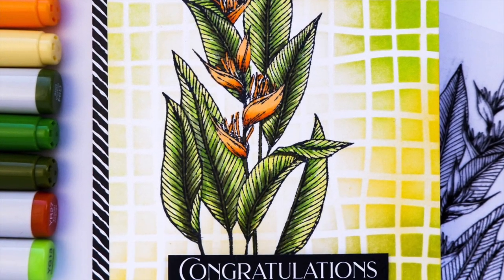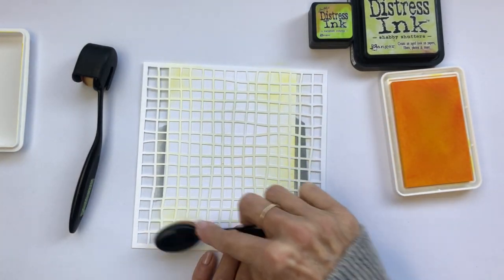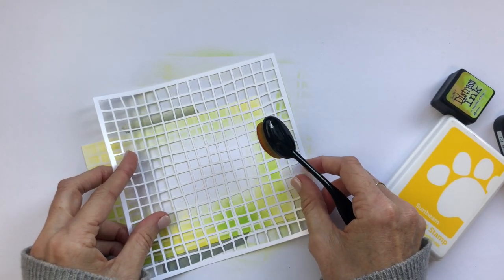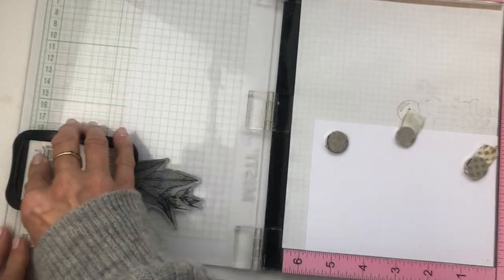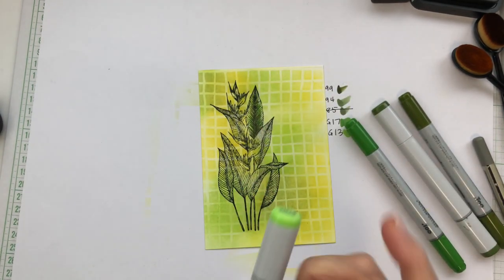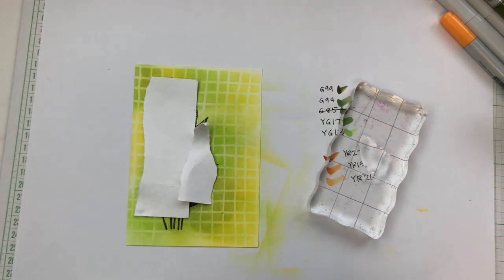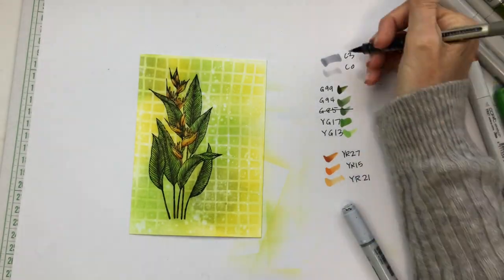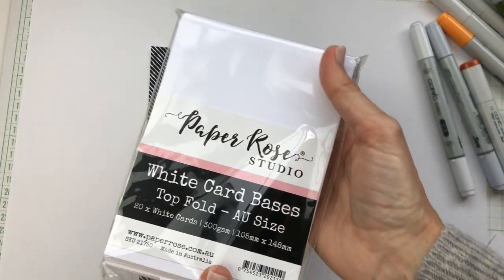Bird of Paradise Stamp - Set of 2 Cards | Paper Rose Cardmaking Tutorial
Donna is back to make a set of two cards using the beautiful Bird of Paradise stamp, using ink blending and Copic colouring techniques.

Supplies:

• Paper Rose White Card Fronts AU size top folding -